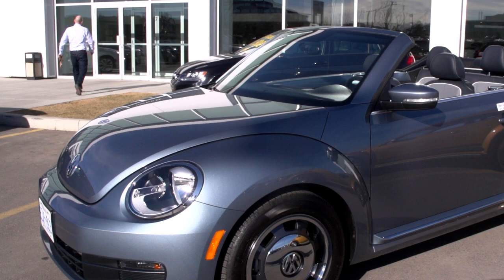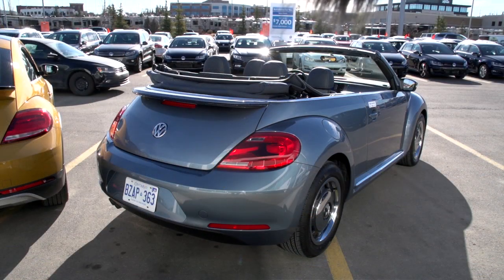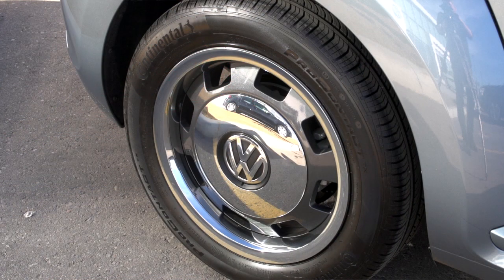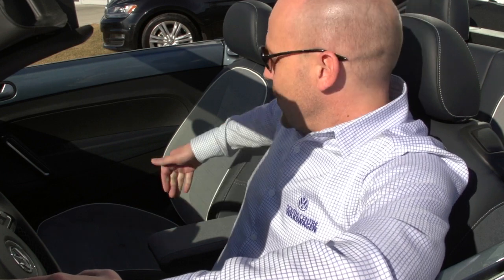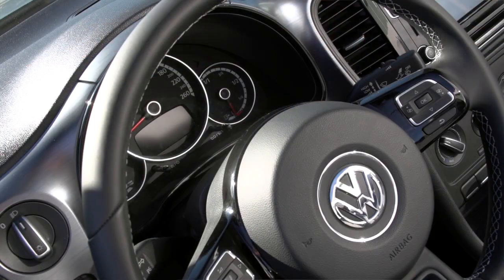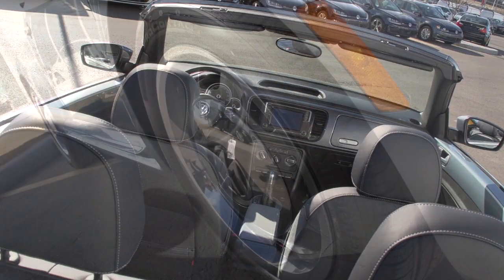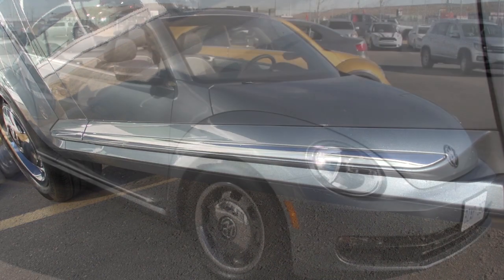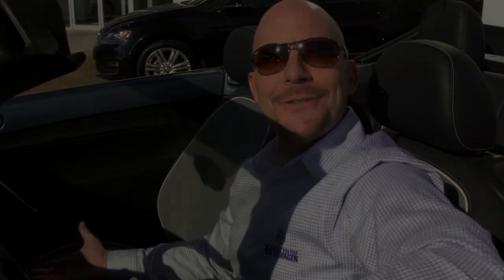2016 VW Beetle Denim Edition | South Centre Volkswagen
Tyler shows off the new 2016 Volkswagen Beetle Denim Edition. This special edition model features a retro look with the Denim Blue body and denim-style upholstery with jean-like pockets and stitching. Modern features and technology enhance the retro style with the Volkswagen app connect system which seamlessly operates your smartphone via the touchscreen/voice. The new Beetle appeals to everyone with it's stylish attitudes and fun-to-drive nature!

South Centre VW
11527 29 Street SE
Calgary, AB
T2Z 0N4
Canada